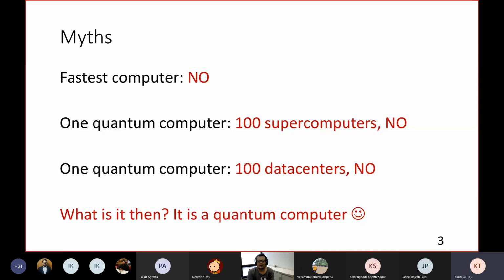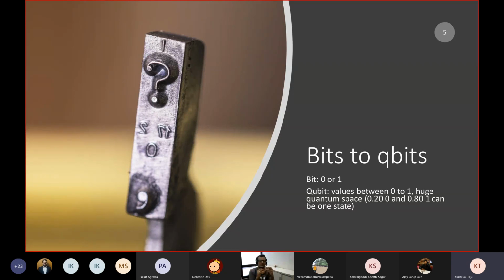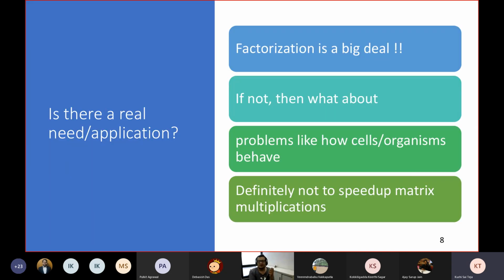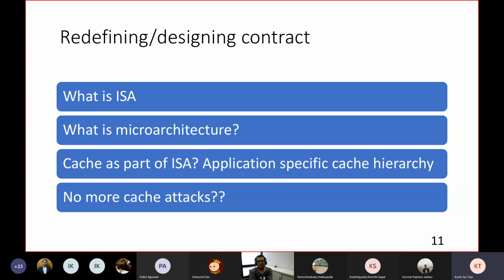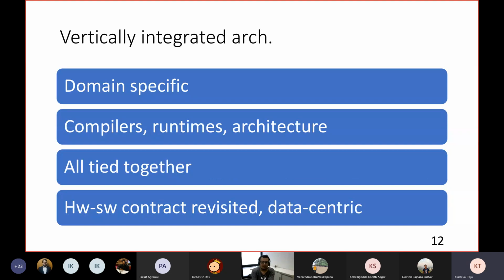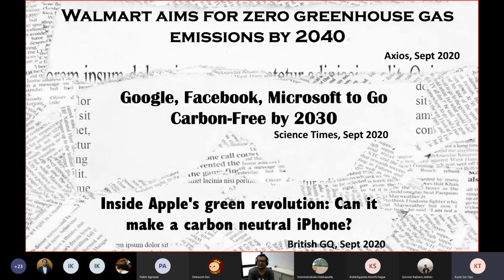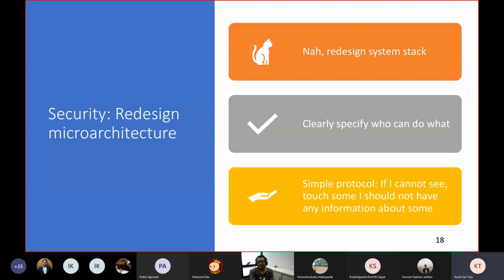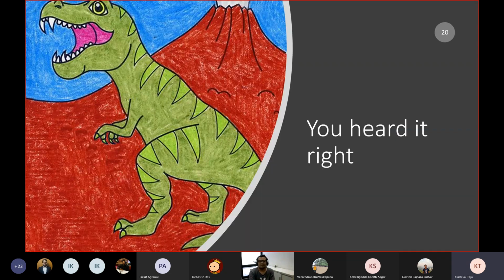CS 773: Computer Architecture@2050